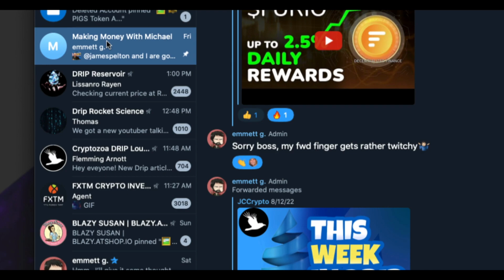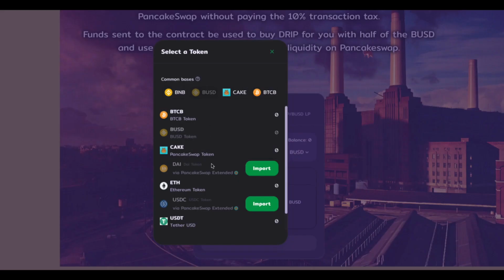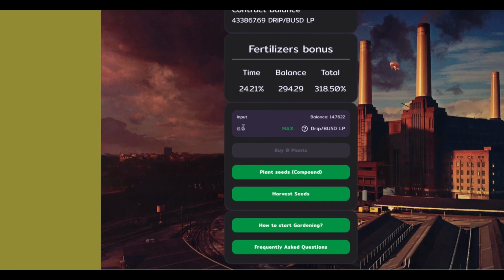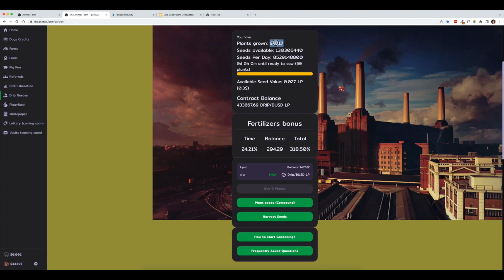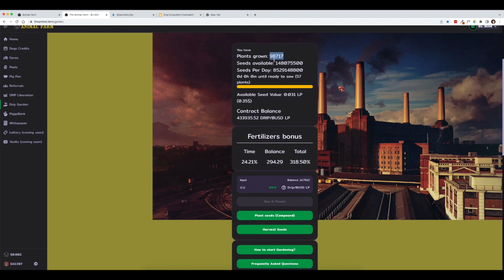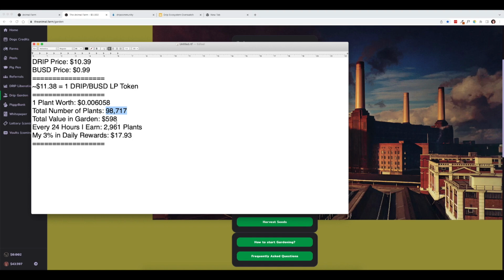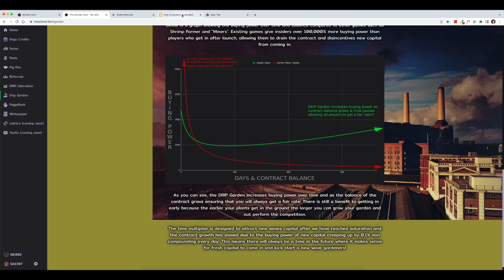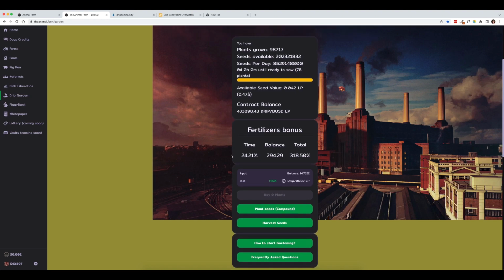How the DRIP Garden Works - Earn 3% ROI in Daily Rewards!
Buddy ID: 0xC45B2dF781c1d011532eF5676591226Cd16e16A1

DRIP RESOURCES
1. Free DRIP Calculator (make a copy):

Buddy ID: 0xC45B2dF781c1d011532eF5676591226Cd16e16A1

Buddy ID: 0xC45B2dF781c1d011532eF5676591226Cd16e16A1